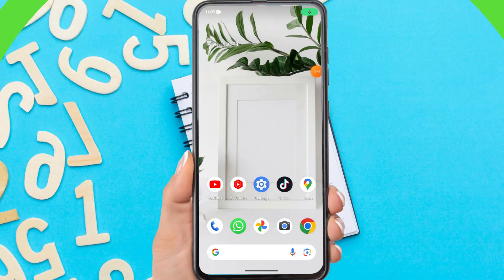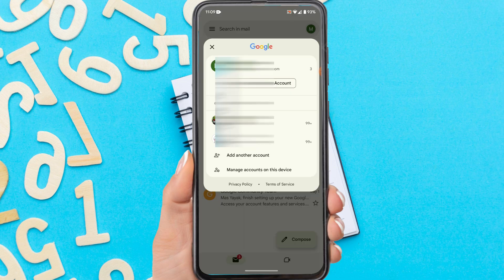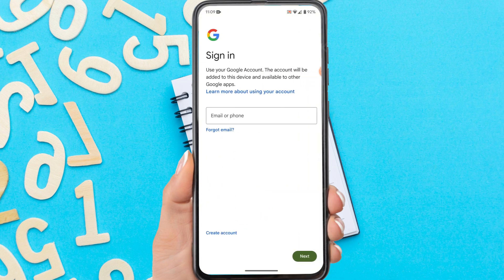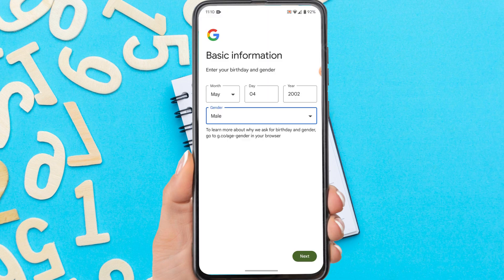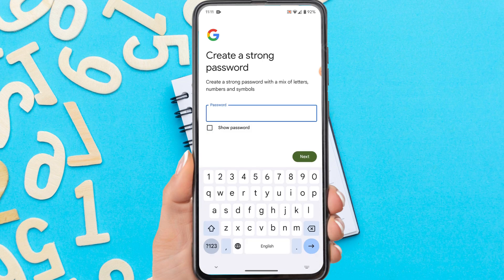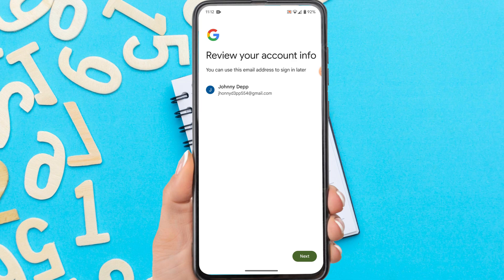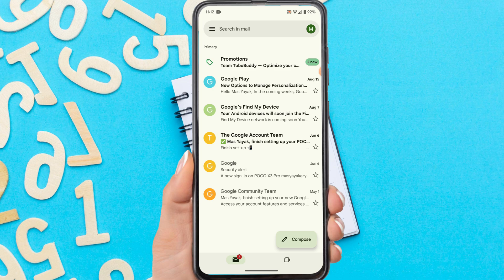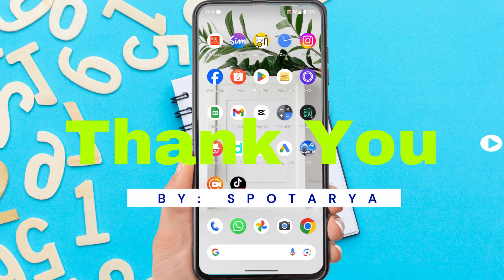How to Create New Gmail Account Without Phone Number Verification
Hi everyone, in this video i'll show you how to create new gmail account without phone number verification. When creating a Gmail account, users are usually asked to enter their phone number for the verification process. However, it turns out that creating a Gmail account can be done without entering a phone number.

You can use Gmail or any Google service without needing to verify your phone number. Adding a phone number is recommended to receive the verification code and reset link when you forgot the password, or may be to activate the 2fa feature. However, when adding a phone number, you can only add the same number to four Google accounts.

The main requirement to create a gmail account without number verification is that you must register gmail via mobile phone. This method may not work on a computer or laptop device.

Here are some simple steps to create a new Gmail account without a phone number:

1. Open the Gmail app on your phone
2. Tap on your profile picture on the main page
3. Select Add Another Account
4. Tap on Google
5. Tap Create Account
6. Select For my personal use
7. Fill in your full name
8. complete your personal data such as date of birth, and gender
10. Create a password
11. On the Add Phone Number page, click Skip It
12. Click Next to review your account information
13. Click I Agree at the bottom

That's a tutorial on how to create new gmail account without phone number verification.

This tutorial is related to search:

how to create new gmail account without phone number
how to create gmail account in mobile
how to make gmail account
make gmail account
how to make a new gmail account
how to make gmail